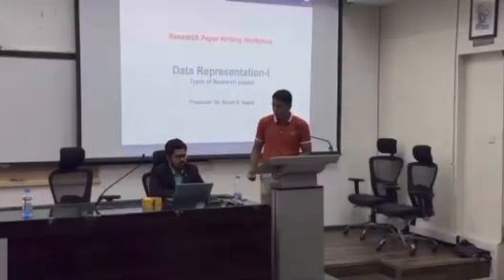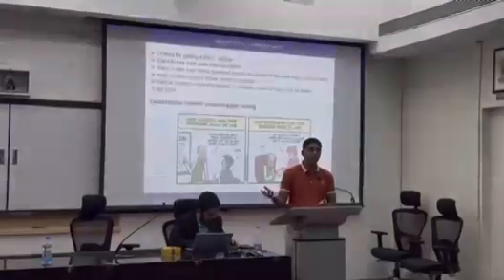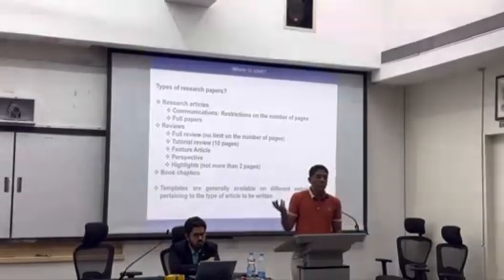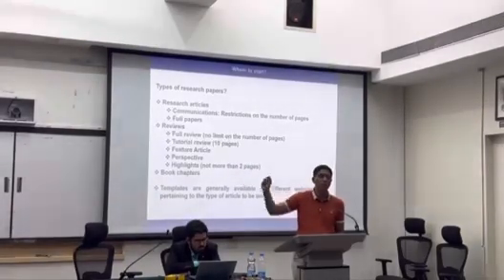Lecture 1 Part 1: Introduction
On the evening of 6th October, 2025 Dr. Anant Kapdi sir presented the 2nd workshop on Data  representation which was the follow up for the workshop conducted on 29th September,2025.The event was live streamed on BT official youtube channel for attendees who couldn't physically be present.

The session started with a brief summary of the earlier workshop to provide continuity. Dr. Kapdi initiated the main lecture by highlighting examples from actual papers to demonstrate good writing skills. He gave an exhaustive overview of types of significant publications, with step-by-step explanation of styles like full reviews, communication articles, tutorial reviews, and perspectives.

The session was made extremely interactive with Dr. Kapdi asking reflective questions to the audience, like, "Why do you want to write?" and "How do you best represent your research?" These basic questions were followed by Dr. Kapdi's expert input, and then a step-by-step roadmap on how to
write a review.

Later on in the evening plagiarism and its types were highly emphasized explaining the need to write original content, role of A.I , and other important topic were also discussed with a fantastic response from the crowd.

The evening concluded with Dr.Anant Kapdi sir taking questions from the audience which were answered briefly and precisely. The announcement of BT will be accepting papers was also made.